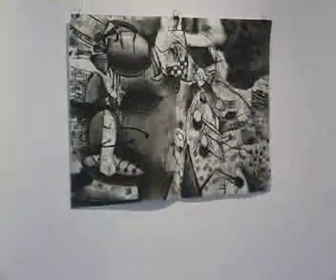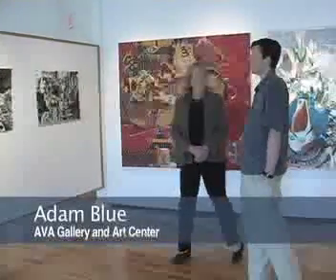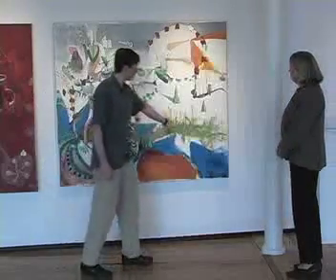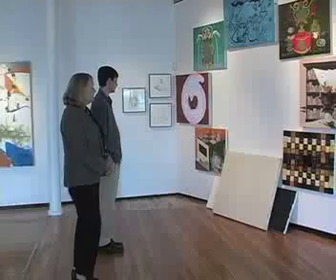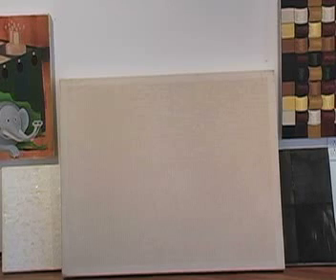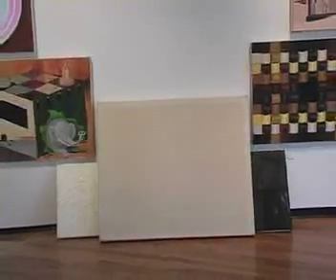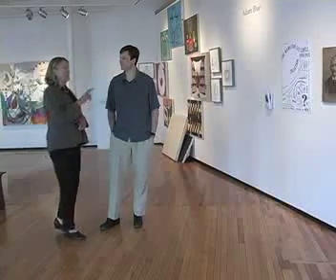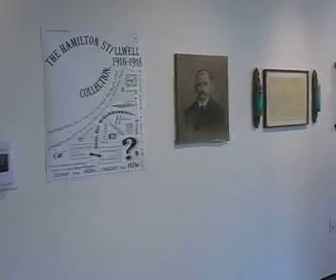Adam Blue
Adam Blue earned his BA from Dartmouth College and his MFA from California College of the Arts. He returned from California to the Upper Valley in 2006 and joined AVA's faculty in 2007, teaching oil & acrylic painting. This spring term, he will bring a brand new offering to AVA's education program